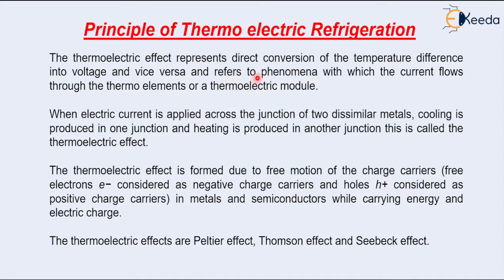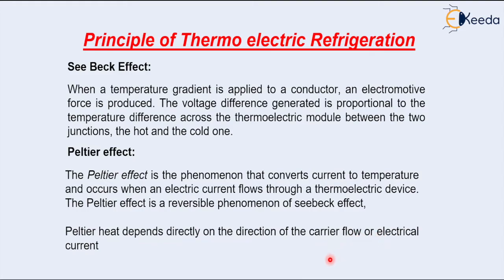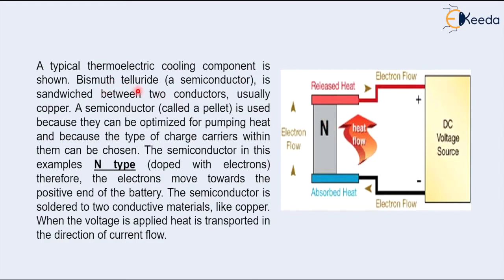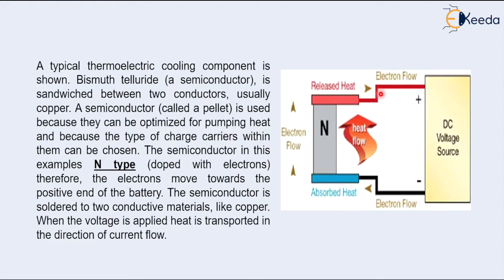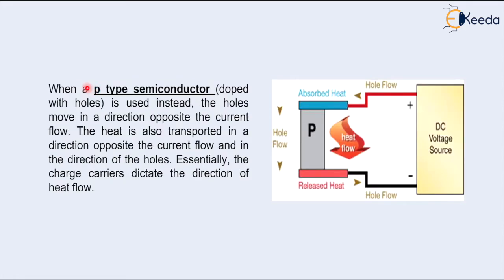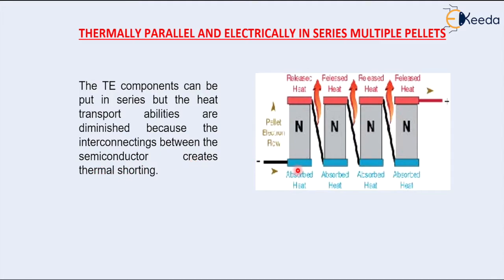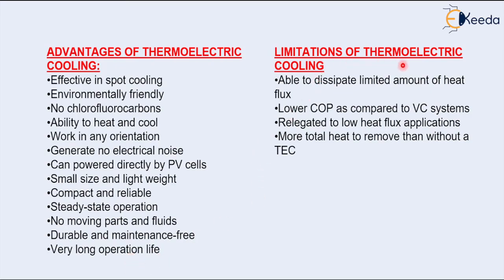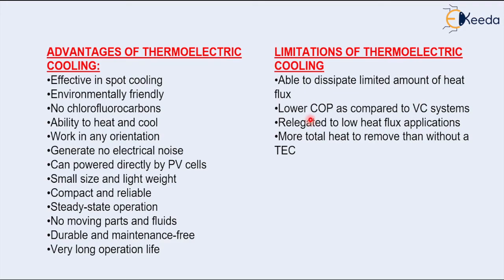Concept of Thermo Electric Refrigeration - Non Conventional Refrigeration Systems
Subject - Refrigeration and Air Conditioning

Video Name - Concept of Thermo Electric Refrigeration

Chapter - Non Conventional Refrigeration Systems

Happy Learning!